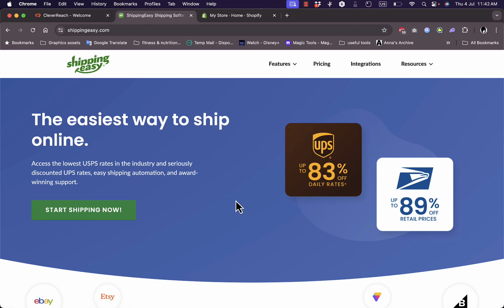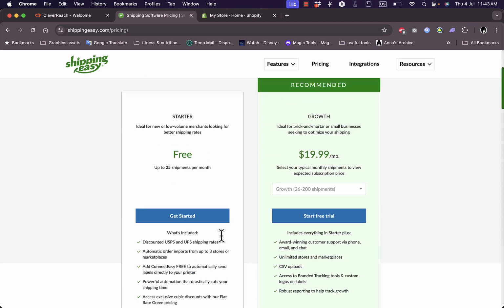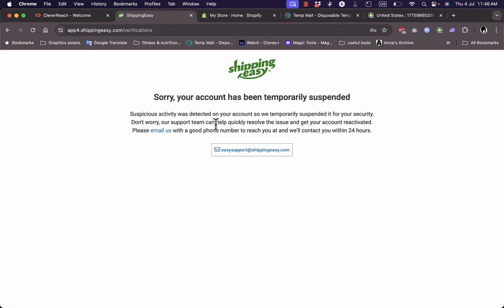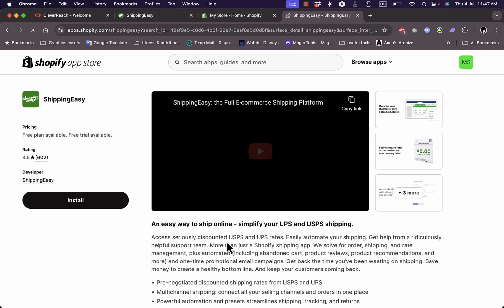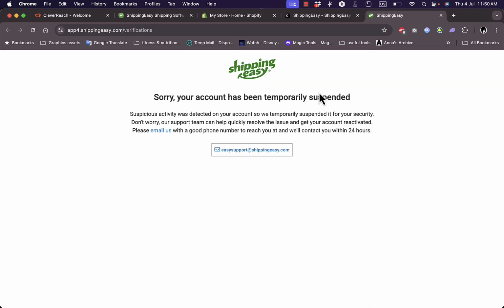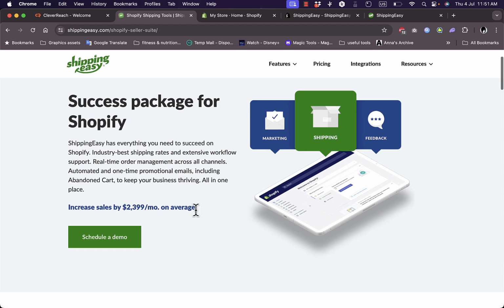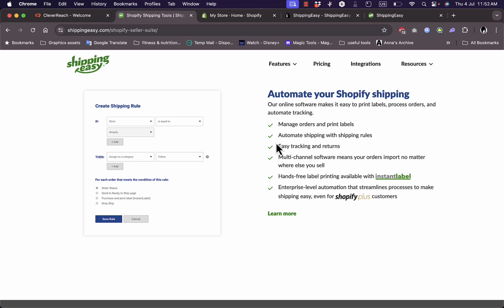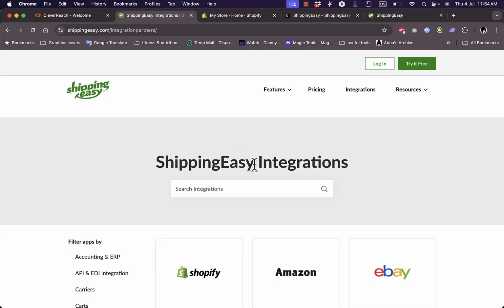Shippingeasy Tutorial for Beginners | How to Use Shippingeasy 2026